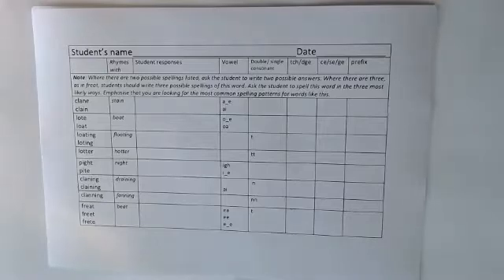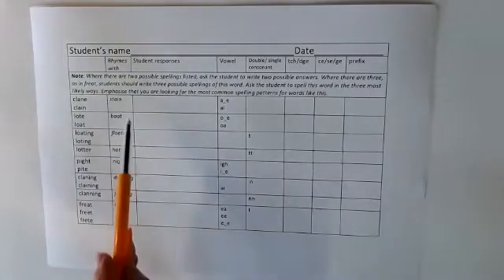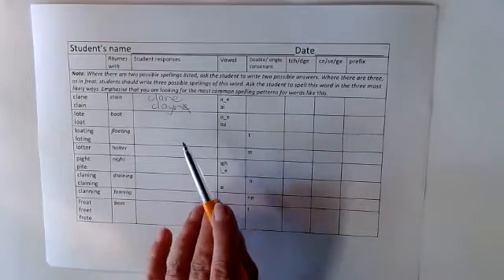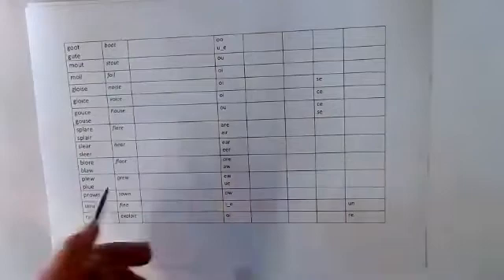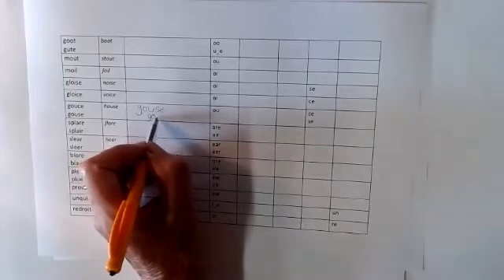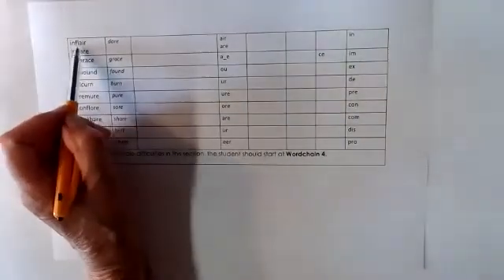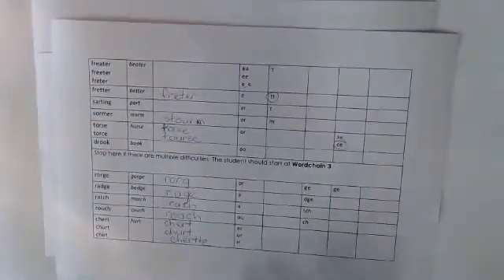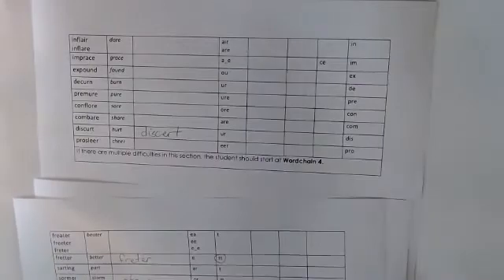Implementing and interpreting the advanced spelling test